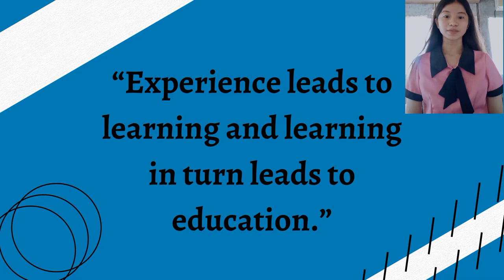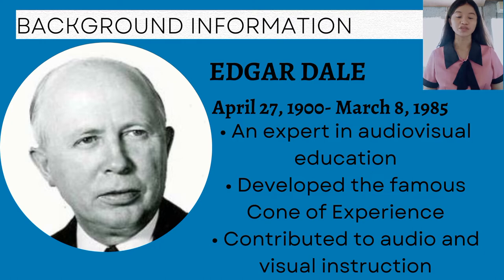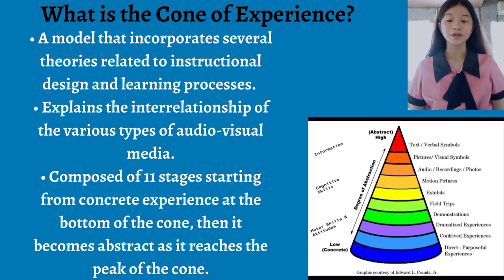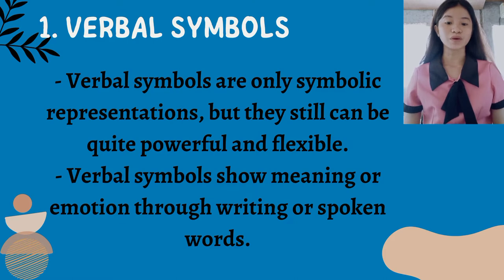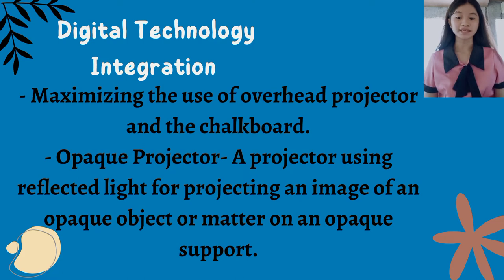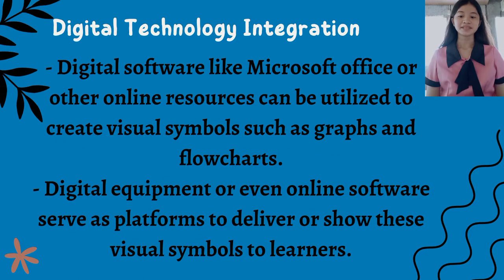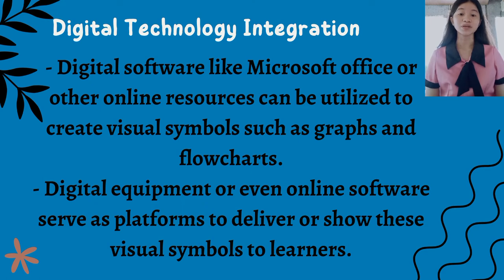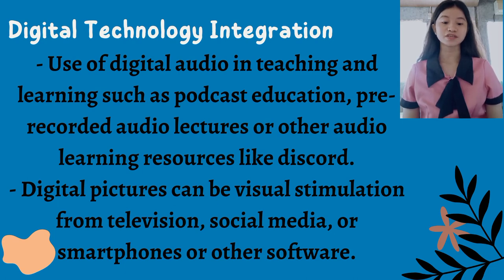EDGAR DALE'S CONE OF EXPERIENCE (ED 201)